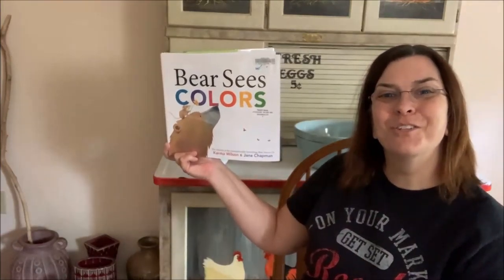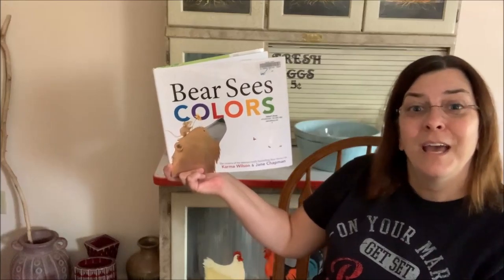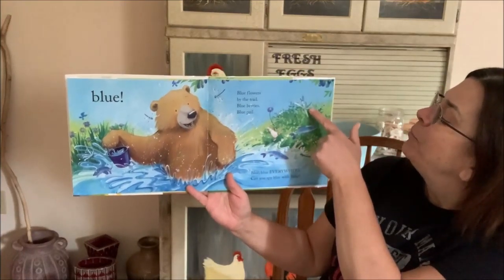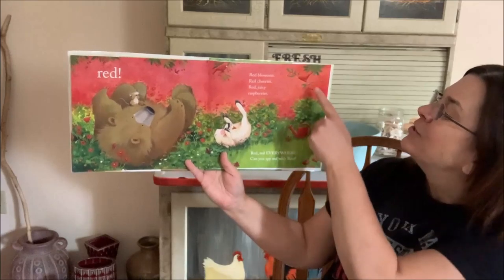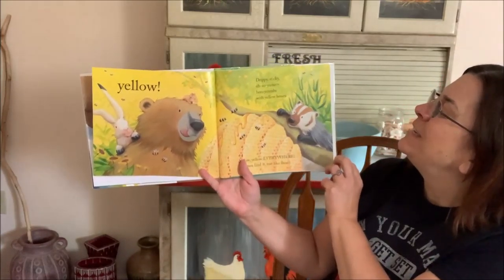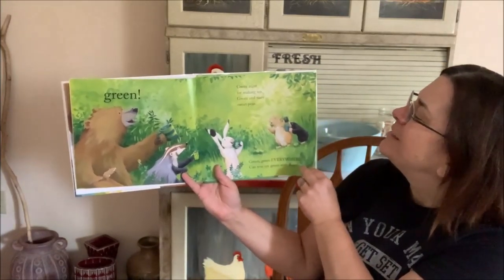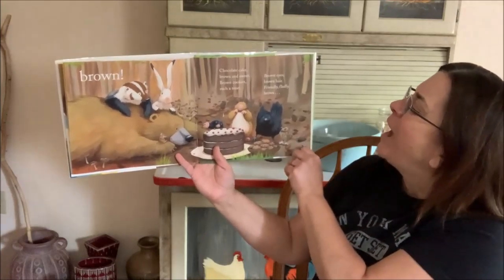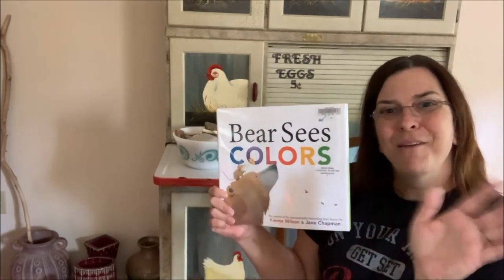Storytime Snippets | Bedtime Story Thursday | Miss Teresa | Bear Sees Colors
Grab your blankets and snuggle up in your jammies as we share a bedtime story. Stories will be posted in the late afternoon to accommodate all bedtime routines!

Tonight let's follow our good friend Bear as he explores the very colorful woods! Join Miss Teresa for a special Bedtime Story reading of Bear Sees Colors written by Karma Wilson and illustrated by Jane Chapman.

Special thanks to Margaret K. McElderry Books, an imprint of Simon & Schuster @SSedLib for allowing us to read this book.